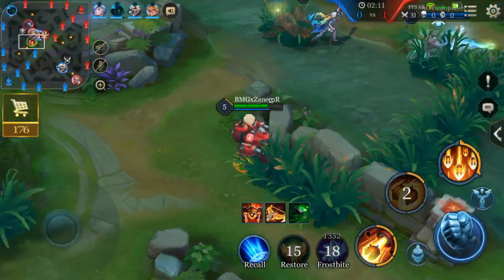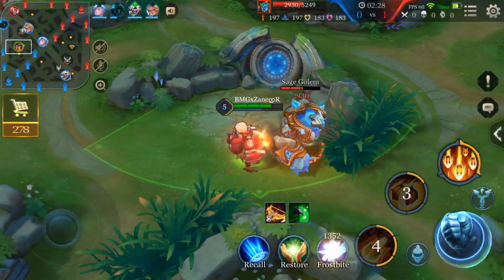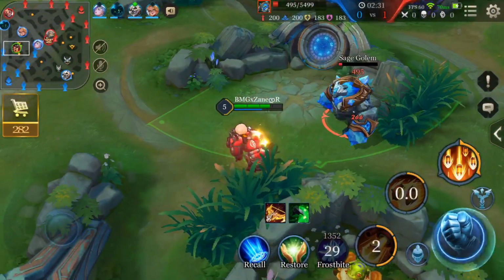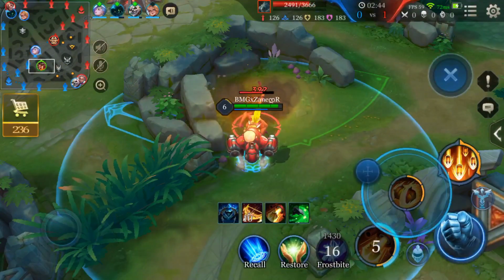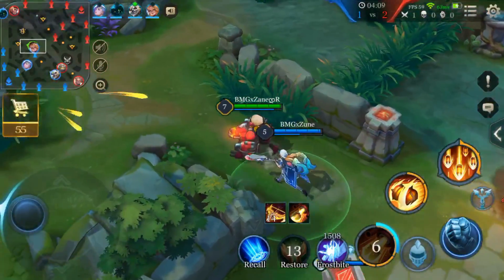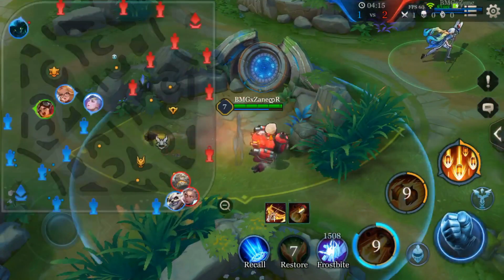WISP JUNGLE META!? | Rank 1 NA | Conqueror | Arena Of Valor / ROV / Liên Quân / 傳說對決 / 펜타스톰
In todays video we played Wisp just for the fun of it. It was a crazy game with even crazier damage stats. We ended up dealing over 40% dmg in a 10 minute stomp. Hope you guys enjoy the video!!!

Arena Of Valor Wisp
ROV Wisp
傳說對決 Wisp
펜타스톰 Wisp

Come Join The Official BMG Discord Server!